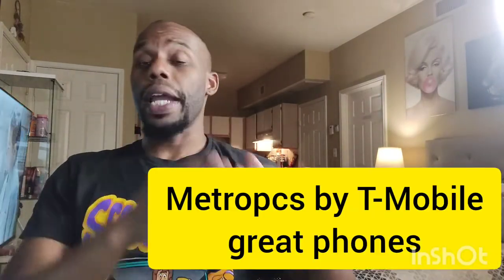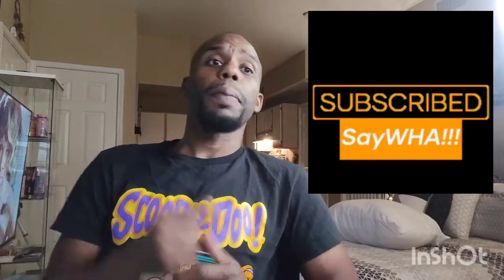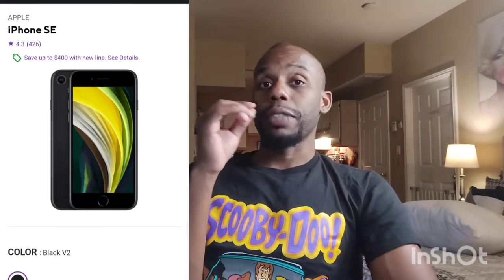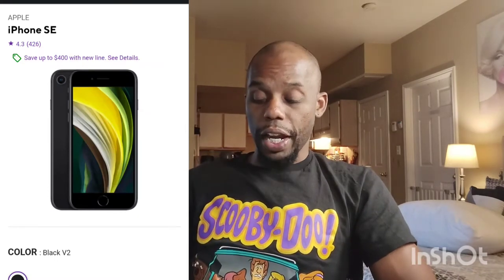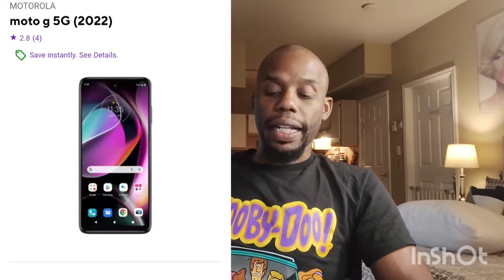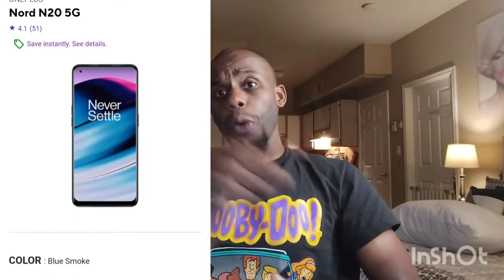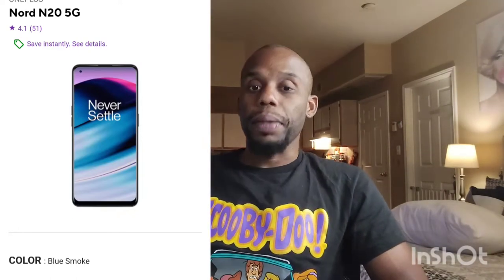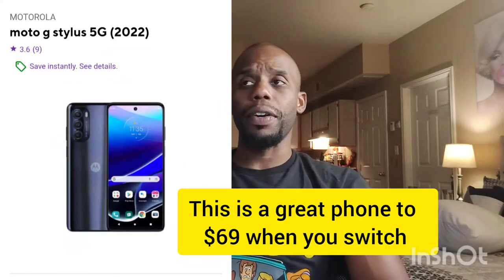Metropcs by T-Mobile best phones